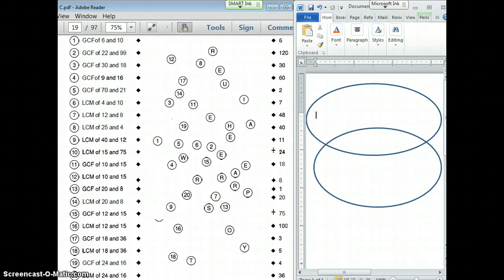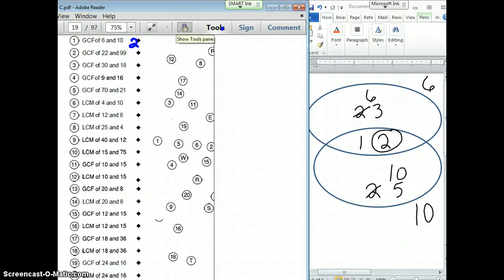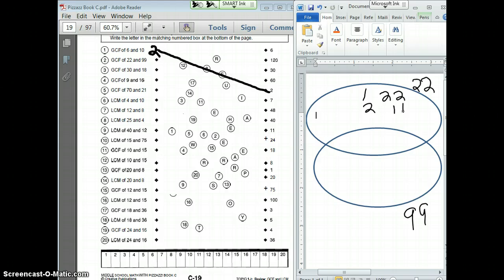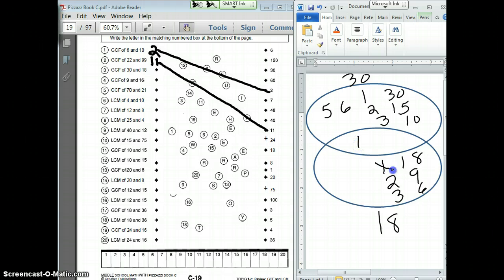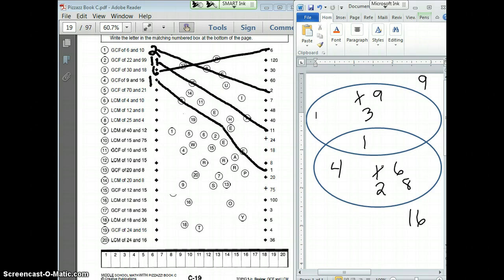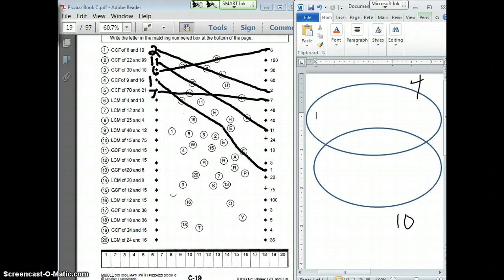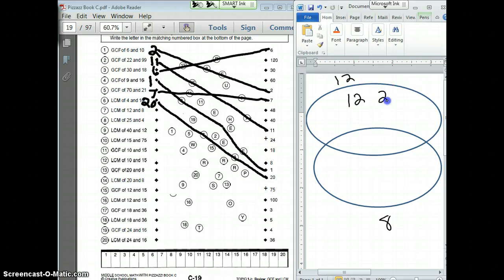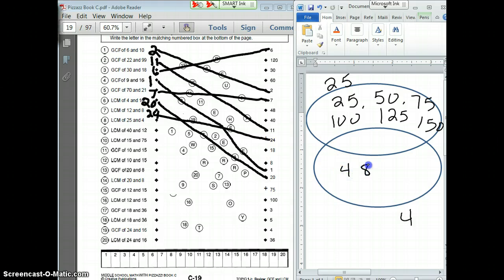10-28 GCF and LCM Part 1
10-28 GCF and LCM Part 1